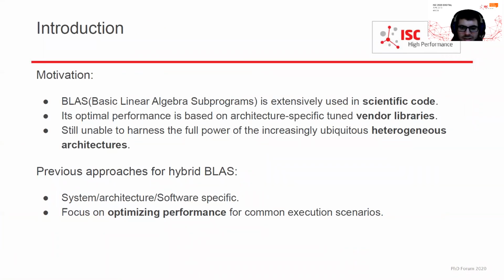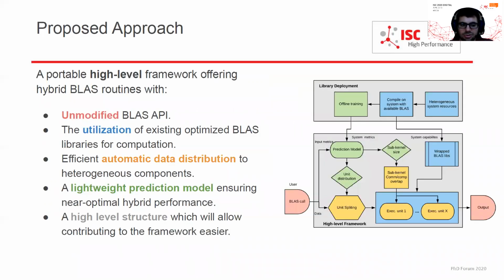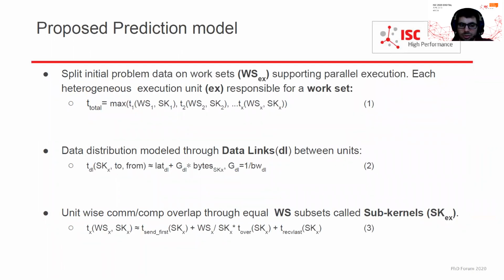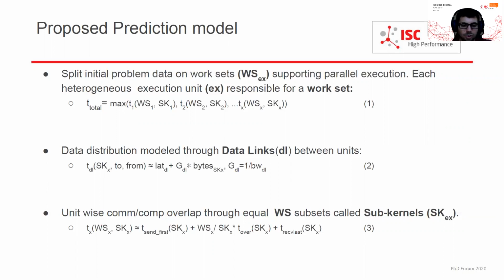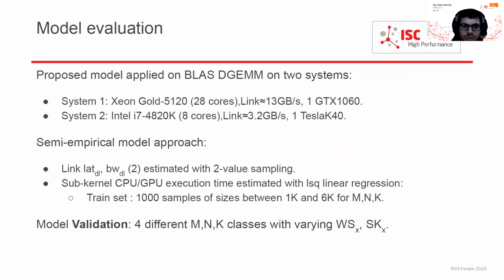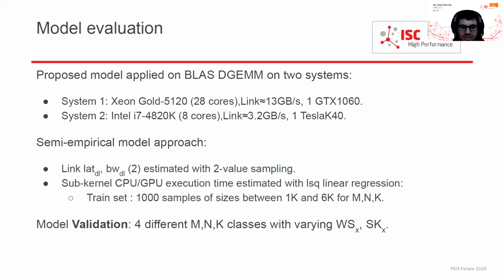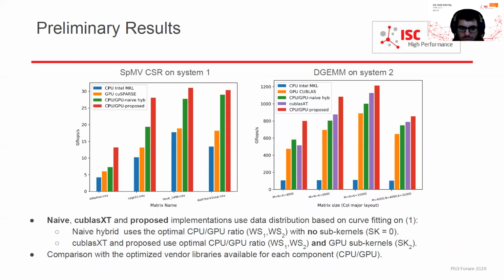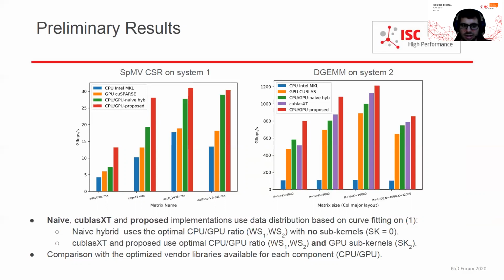Towards a Heterogeneous data-centric framework for efficient Linear algebra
ISC 2020 Digital - PhD Forum

Presenter: Petros Anastasiadis (National Technical University of Athens)

Authors:
Petros Anastasiadis (National Technical University of Athens)

Description:
BLAS(Basic Linear Algebra Subprograms) are extensively used in scientific code for graph processing, simulation, systems, machine learning and more. Their optimization is one of the most explored areas of computational science and still a very active field. Much effort has been put into efficiently implementing BLAS on different architectures and paradigms. However, full hardware utilization, data movement optimization and enough parallelism are required to harness the performance of the new heterogeneous systems.

‘Qilin’ [1] is the first hybrid execution approach, splitting the problem in equal chunks and using optimized vendor libraries for computation based on a simple empirical model. Stanimire [2] proposes LAPACK with heterogeneous BLAS-level parallelism. Werkhoven [3] proposes a model for predicting optimal communication/computation overlap for GPUs. cuBLAS-XT[4] is Nvidia’s Multi-GPU library for communication overlap-inclusive BLAS 3 routines with the option of hybrid host execution for GEMM only, but tuning the chunk size and CPU ratio is left to the user. ‘BLASXT’ [5] is the state of the art hybrid CPU/multi-GPU (Nvidia)  library for BLAS 3 which uses a cache-representation of the multi-GPU memory problem to reduce pcie communication and load balance work between GPUs.
The previous approaches either focus on some branch of the problem (e.g. BLAS 3) and provide a full solution[4,5], or model the problem with assumptions regarding data location, availability and layout in order to simplify it and also lack a whole implementation [1,2,3]. Our objective is creating a complete framework aiming to provide optimal heterogeneous BLAS performance. Our framework will provide a BLAS-style high level interface with no extra input parameters and will be responsible for automatically and optimally distributing work/data and scheduling execution (utilize existing libraries for computation) simultaneously on the available heterogeneous components.

Since most linear algebra operations(BLAS, SparseBLAS, LAPACK) work with vectors and arrays, data movement  and access is the main issue in heterogeneous clusters. To account for this we follow a data-centric approach, and isolate three main challenges. The first is to create a lightweight mechanism for predicting the optimal data distribution. The second is to engineer the underlying data tiling/transfer methods and integrate existing BLAS libraries, to provide a complete framework. The third challenge is the modularity, extensibility and adaptability of our framework.

Our early evaluation for this work is the following: We have implemented simple regression models in Python for dot, gemv, spmv and gemm for hybrid CPU/GPU execution. Our model takes into account available system resources, the algorithm and its input/output (type,size and layout) and is able to predict the ideal CPU/GPU ratio and chunk number and size for maximum overlap, also considering non-square and varying size tiling blocks (all previous works consider equal square blocks). We have also implemented the aforementioned algorithms in C using Intel MKL + CUBLAS, to test our model accuracy.  Our early results show that our model provides good insight on the optimal data split, and that the accuracy of the prediction is dependent on all the model input we are using.

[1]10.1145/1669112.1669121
[2]10.1016/j.parco.2009.12.005
[3]10.1109/CCGrid.2014.16
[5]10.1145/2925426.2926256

ISC High Performance - The HPC Event